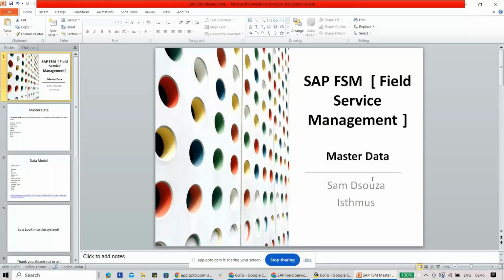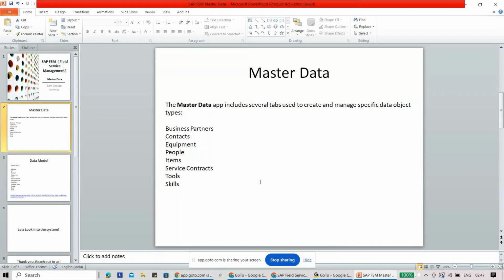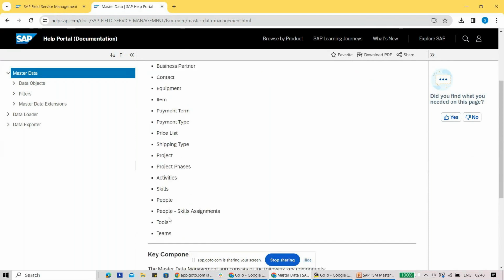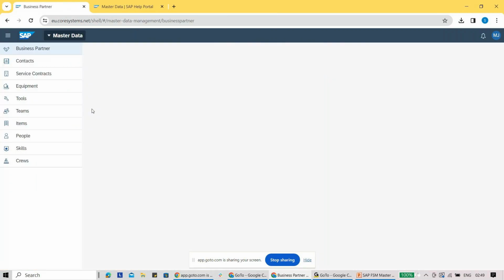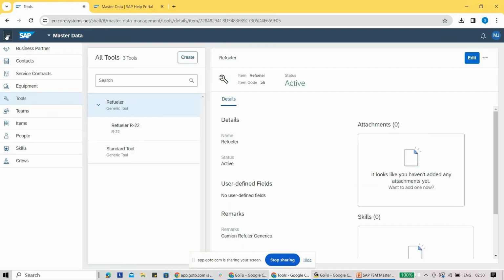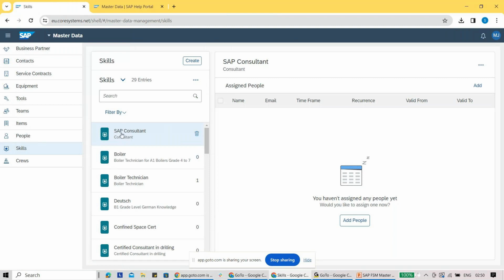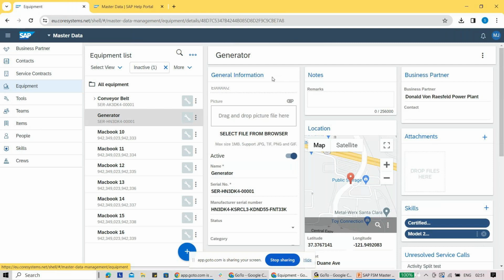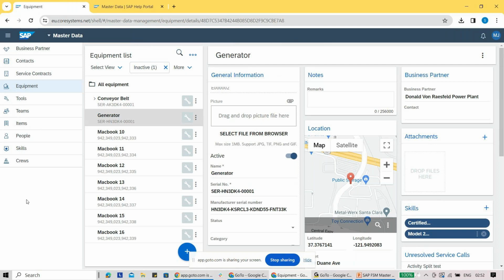SAP FSM Master Data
Elevate your field service management precision with SAP FSM Master Data, empowering businesses to maintain accurate and synchronized information for enhanced operational excellence.

Please reach out if you have any queries.